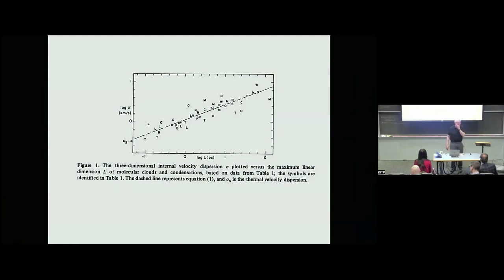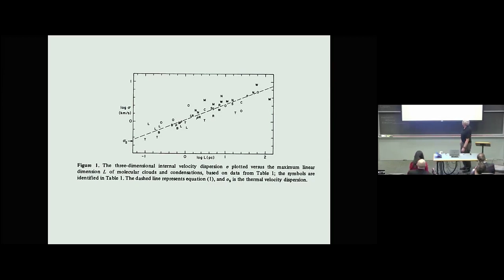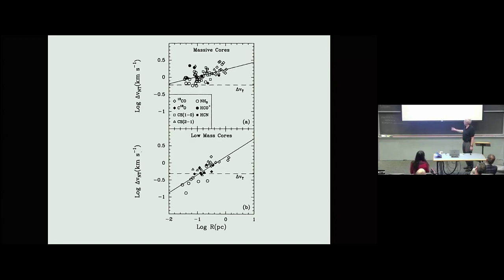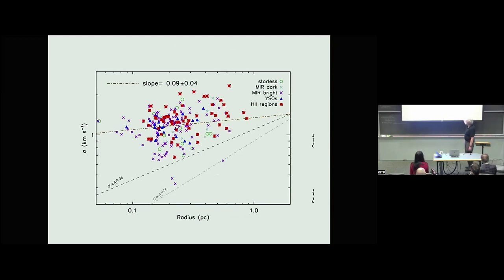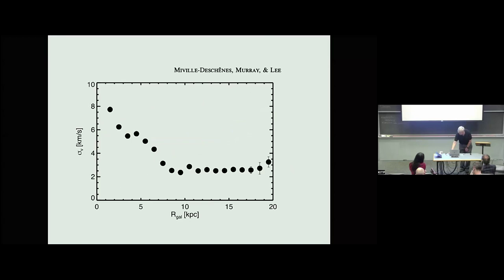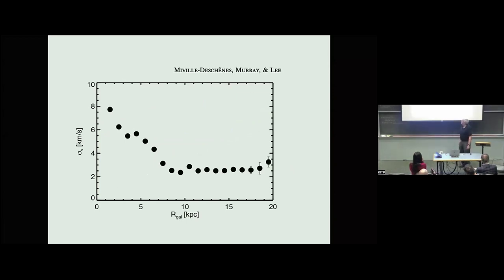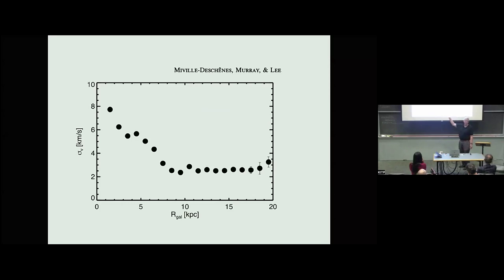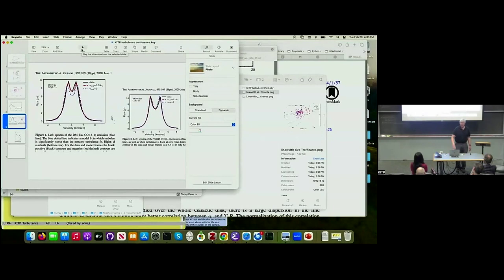Discussion led by Norman Murray (CITA)